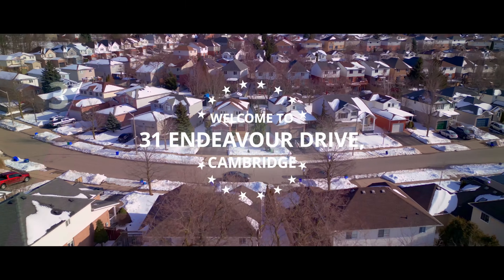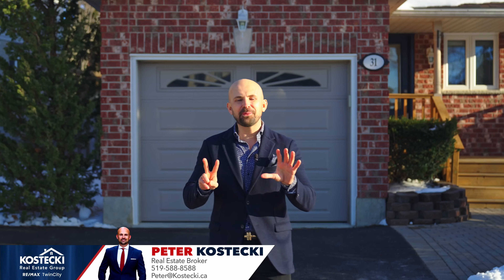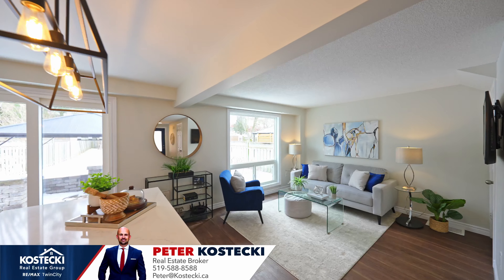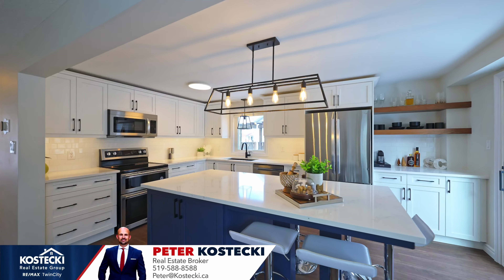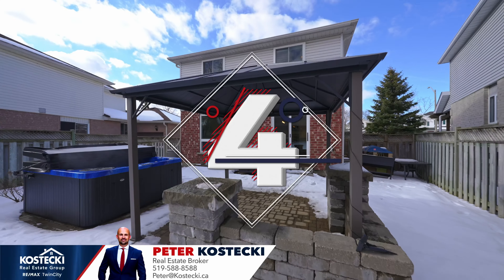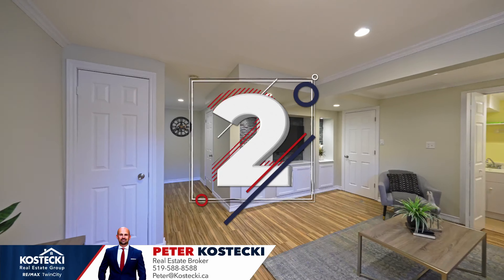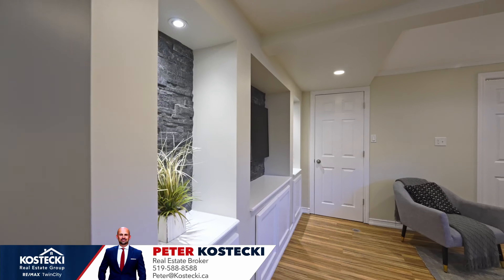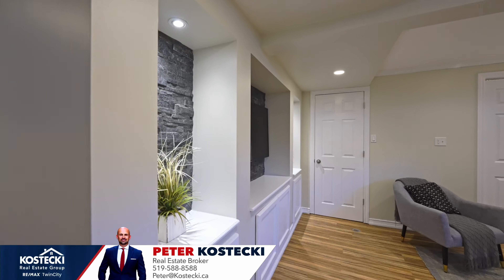Harmonious Hespeler - 31 Endeavour Drive - Cambridge Real Estate Video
WELCOME TO 31 ENDEAVOUR DRIVE!

This fully-finished and freshly updated 3-bedroom home checks all the boxes. From the great curb appeal to the beautiful carpet-free interior plus bonus finished basement, there’s a lot to appreciate.

Let’s check out our TOP 7 reasons why you’ll want to make this house your home!

#7 CURB APPEAL - First impressions matter, and this home is no slouch! You’ll love pulling into the 4-car driveway at the end of the day.

#6 INVITING MAIN FLOOR - You’re greeted by luxury vinyl plank flooring which invites you into the bright main floor. Spend time with family or friends in the living room, or sit back with a book. The large windows let in a ton of natural light, and allow you to enjoy the peaceful nature views of the backyard. You’ll love the smart home features like the Ecobee thermostat, updated light fixtures, and a powder room.

#5 UPDATED KITCHEN - You’ll be cooking gourmet meals in no time in the newly renovated kitchen! You’re treated to quartz countertops, subway tile backsplash, soft close cabinetry, under cabinet lighting, custom two-toned cabinetry, stainless steel appliances, a custom oversized 5-seater island, and a great coffee or bar nook with easy access to the backyard!

#4 EXCITING BACKYARD - Yearning for some Summer fun? Your fully-fenced, 126-foot deep backyard has you covered with an interlock stone patio, a hot tub, a gazebo, a gas line hook-up for your BBQ, and plenty of space for the kids or pets to play. Your friends will be jealous!

#3 BEDROOMS & BATH - Retreat upstairs to find 3 bright bedrooms, as well as a renovated 4-piece bath with shower and soaker tub combo.

#2 FINISHED BASEMENT - Head downstairs to discover even more great space! The bright, carpet-free second living room offers a private escape from the rest of the home, and treats you to custom built-ins, plenty of room for an at-home office, tucked-away laundry with new appliances, and a powder room for convenience.

#1 LOCATION - Beautiful Hespeler is a quiet, family-friendly community with lots to love. There are excellent parks and schools at your fingertips, and access to Highway 401 couldn’t be easier. Modern shops - from big box stores to independent gems surround you, and fantastic amenities like Puslinch Lake and Barber’s Beach, and nature and golf are all only minutes away.